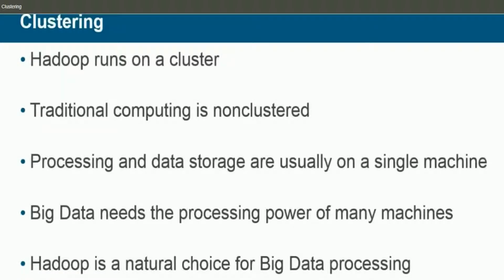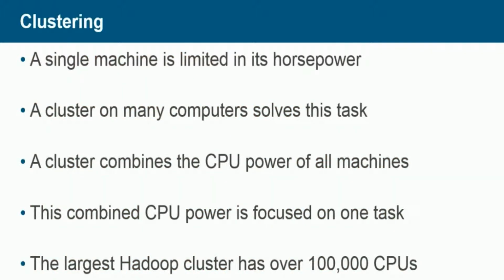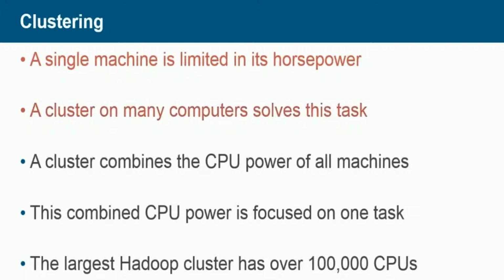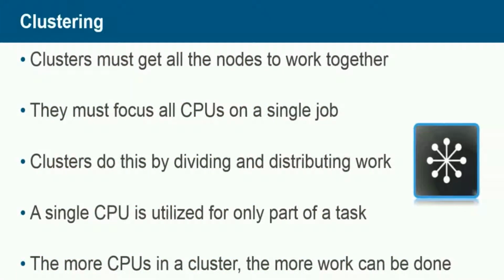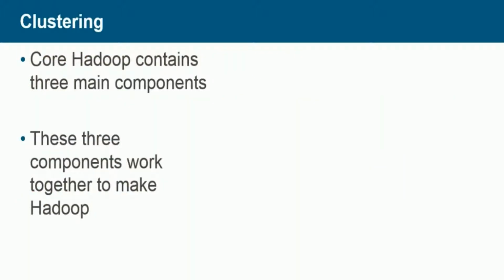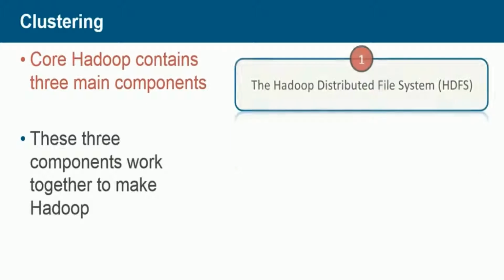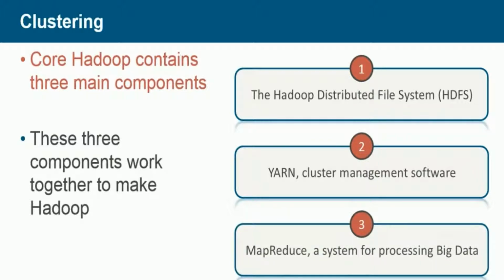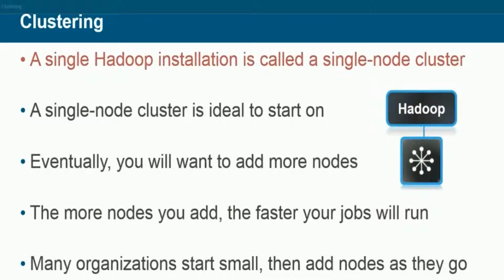Hadoop Clustering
This video describe about What is  Hadoop Clustering?